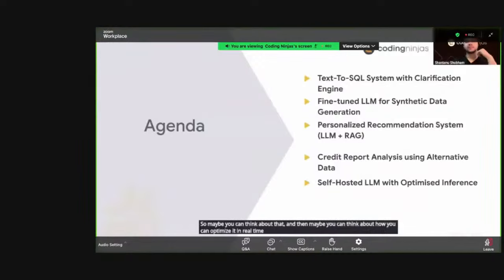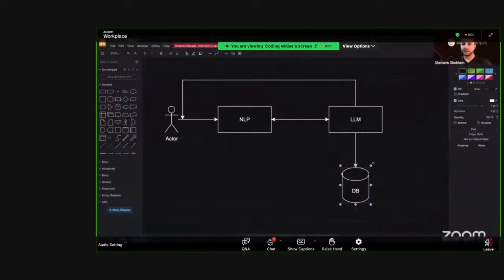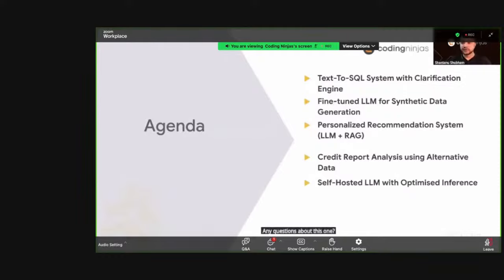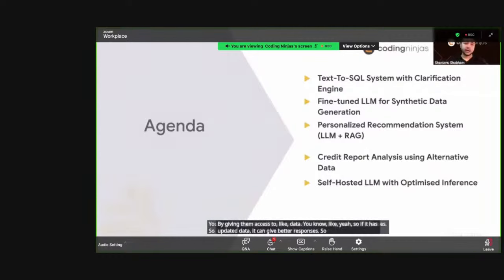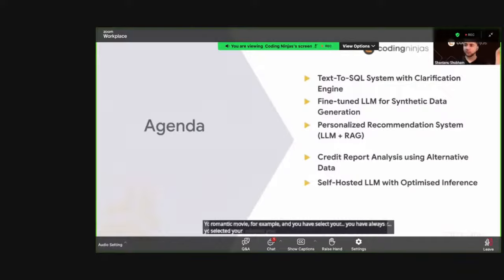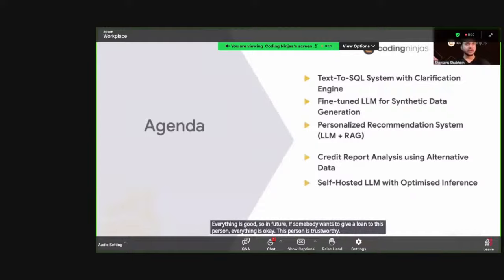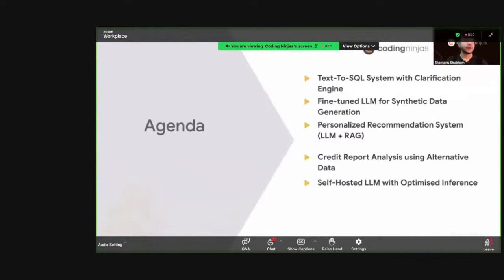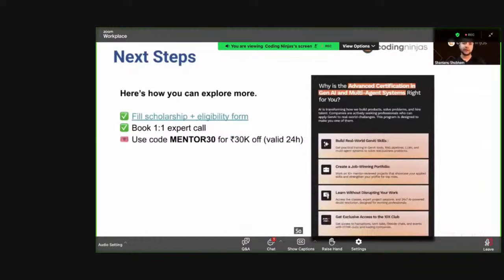Get Hired at Amazon (GenAI SDE Roles) | Resume Tips That Actually Get Shortlisted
Want to crack Amazon’s GenAI-focused SDE roles but not getting interview calls?
It’s probably not your skills it’s your resume.

In this exclusive masterclass, you’ll learn how Amazon evaluates resumes for GenAI & AI-powered SDE roles, and how to position your profile so it passes recruiter screening and ATS filters.

Whether you’re a final-year student, working SDE, or GenAI aspirant, this session will help you build a resume that signals “hire-ready” to Amazon.

👉 Don’t miss this if Amazon is on your dream company list.